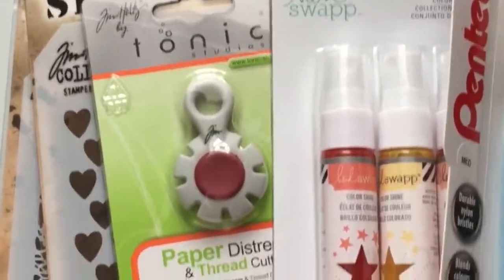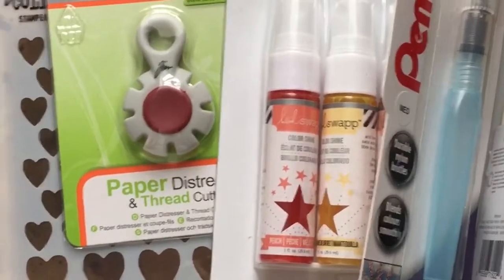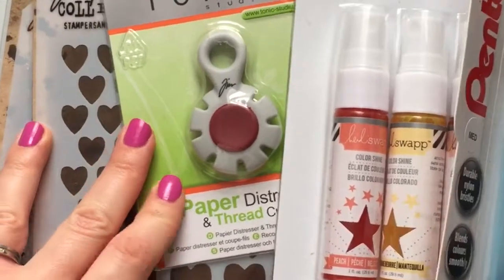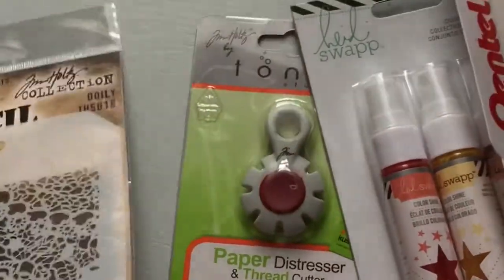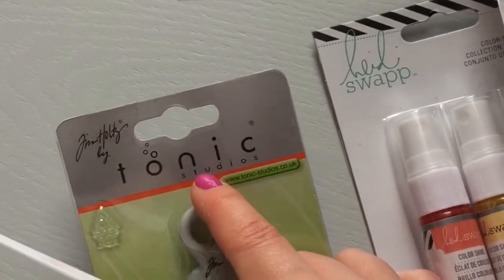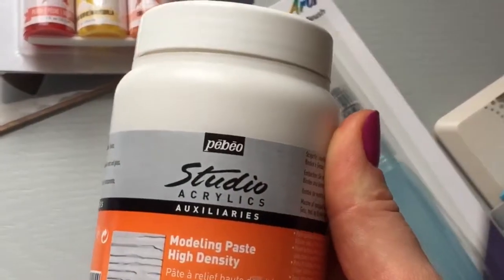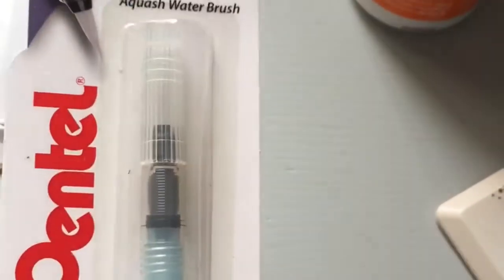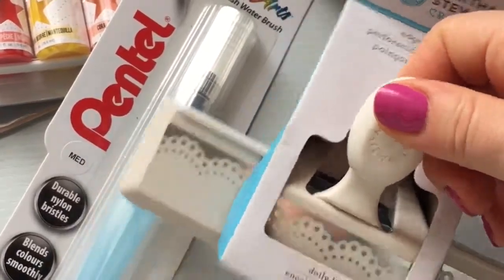Mixed Media Haul: Tim Holtz & Heidi Swapp